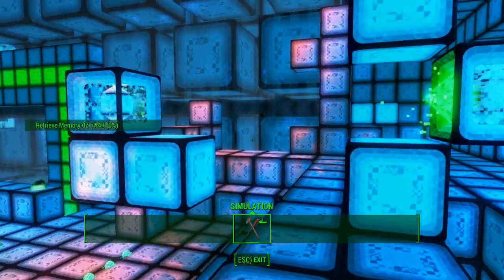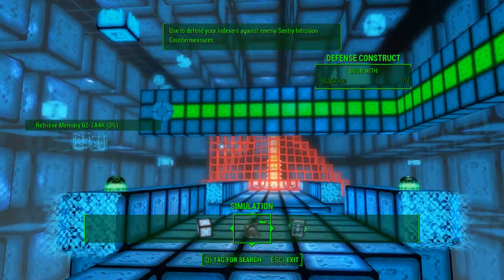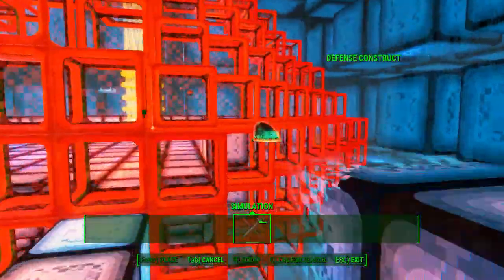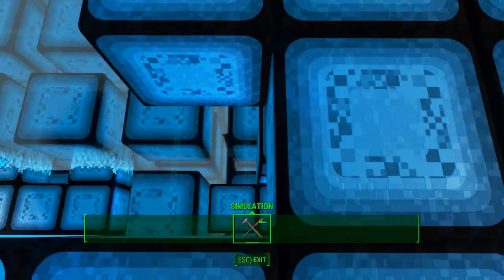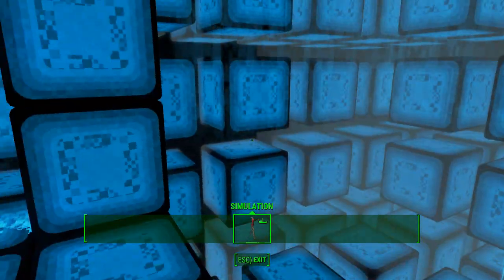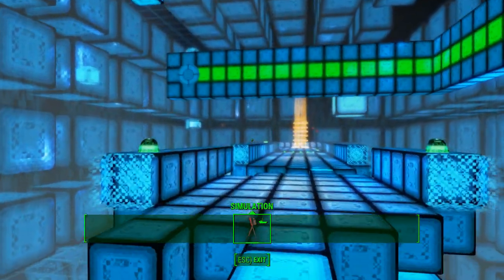Fallout 4 Far Harbor : Best: left Forgotten; Room 4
And today... We enter Dima's memory simulation.
There are 5 rooms.
Key Elements : Narrated.

Installed  DLC's  - Contraptions Workshop   - Vault TEC -Far harbor.

No Mods, No glitches, no Console commands.

My Rig   i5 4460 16Gb GPU GTX 960